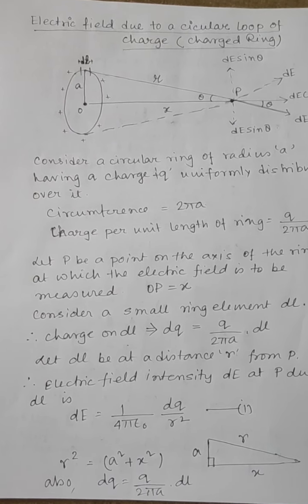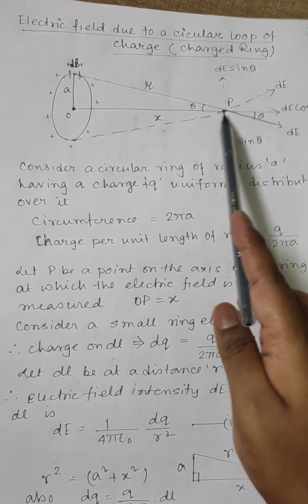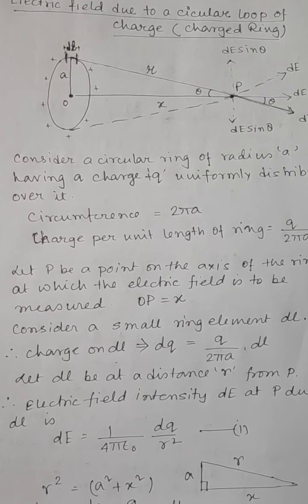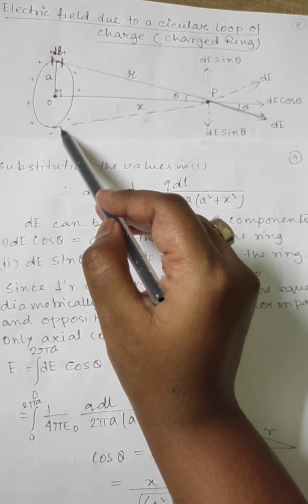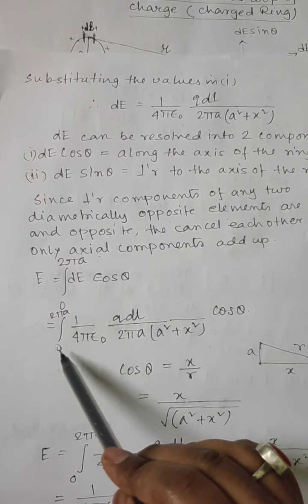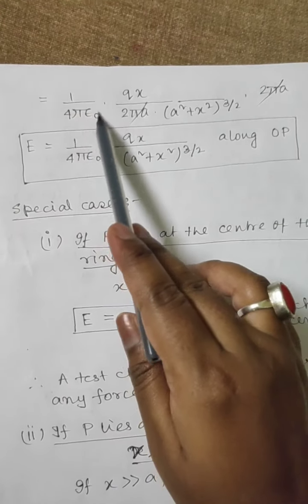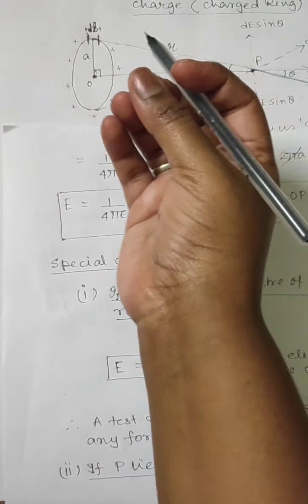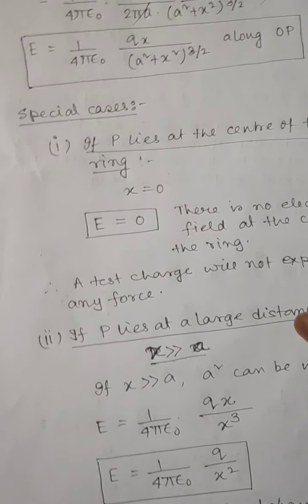Electric field due to a circular loop